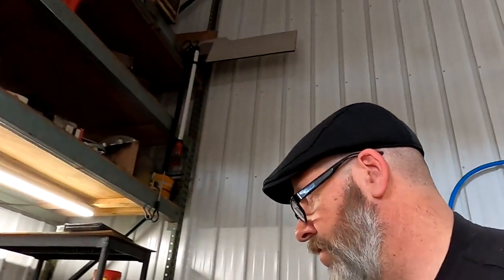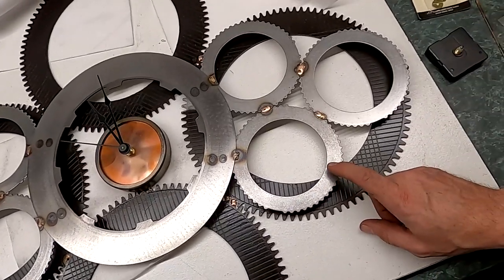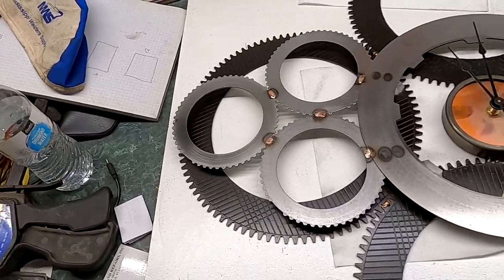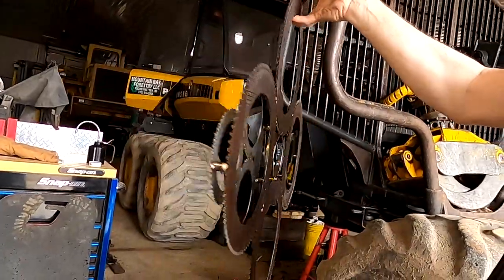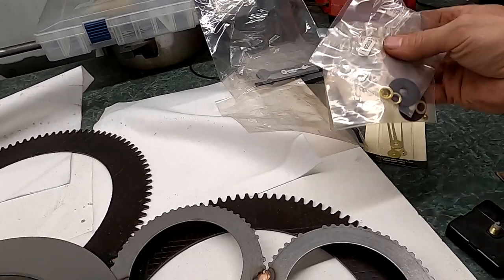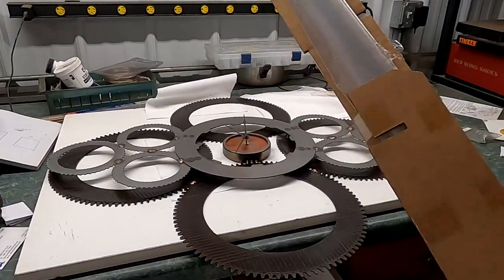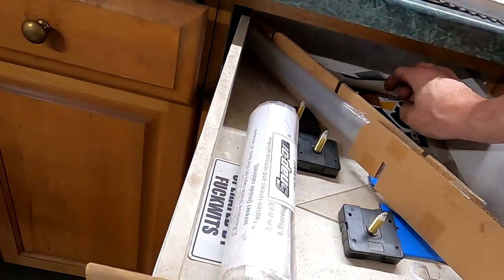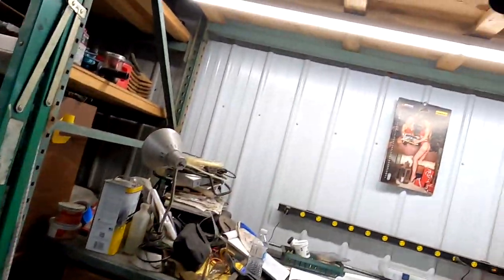Industrial art. A clock made from scrap!